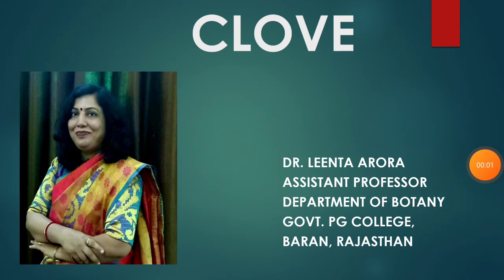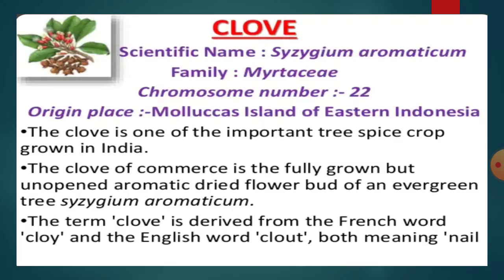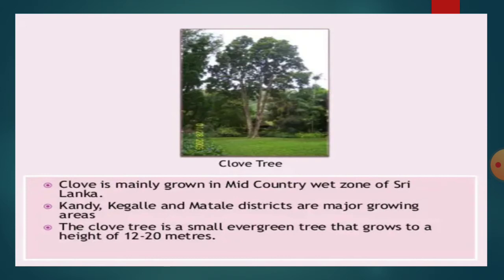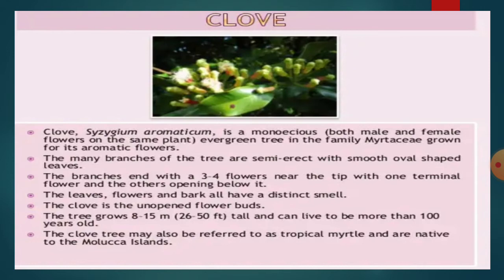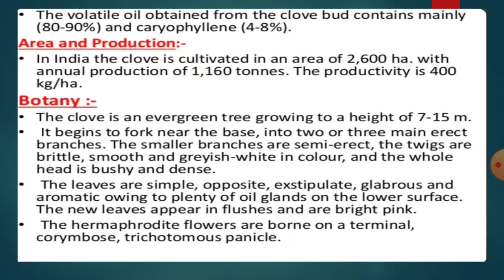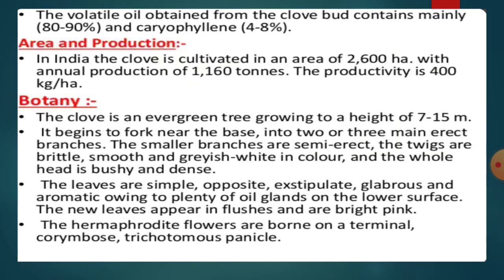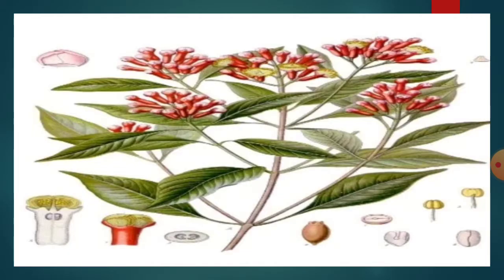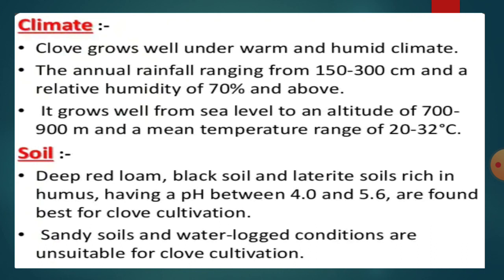B.Sc.PART III/CLOVE PART I/PAPER III BOTANY/E-CONTENT BY DR. LEENTA ARORA